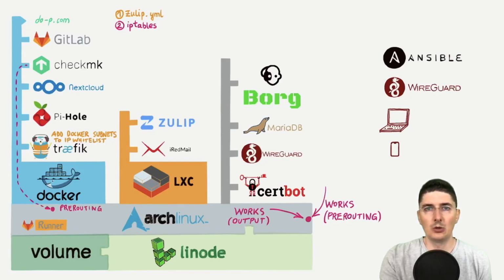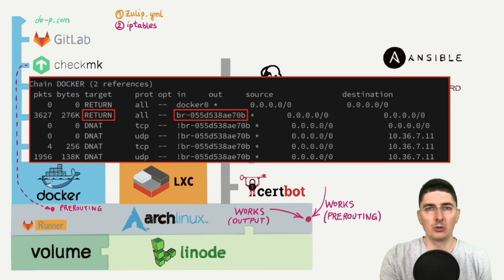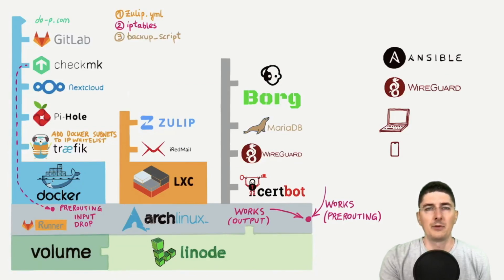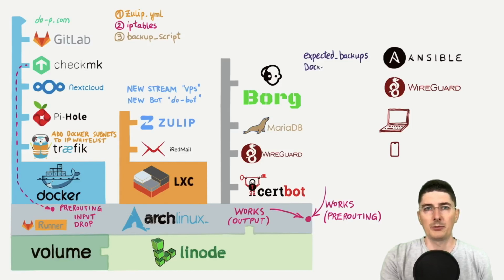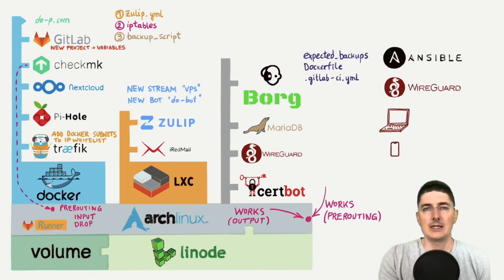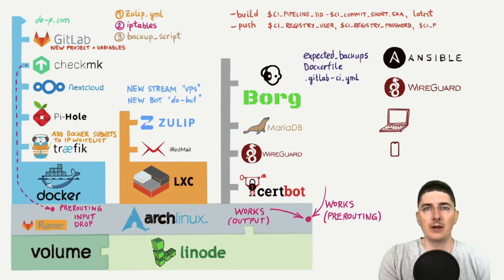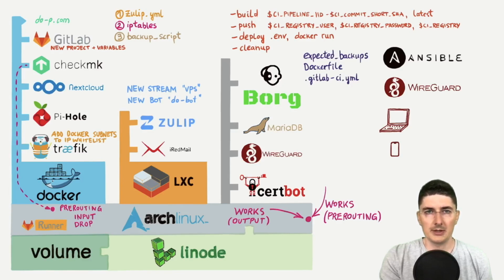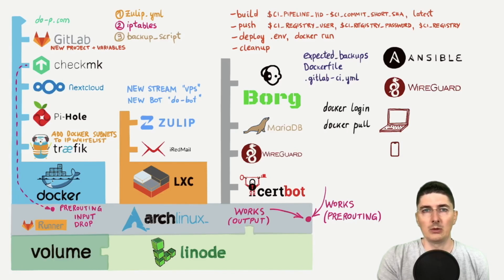37 - backup-checker Recap